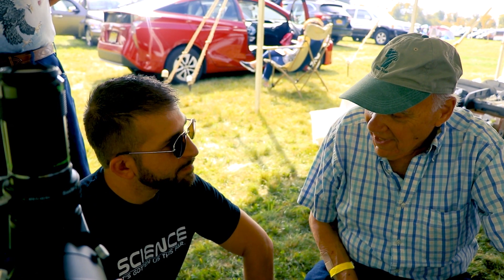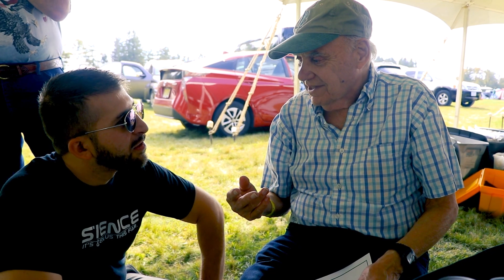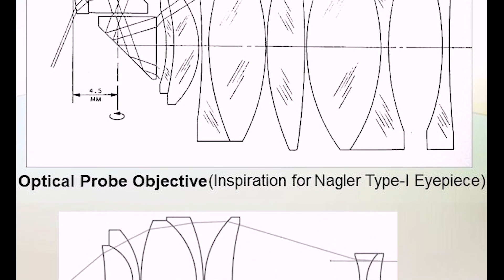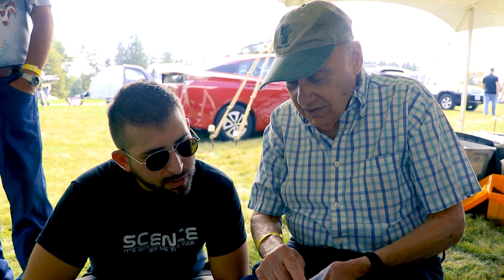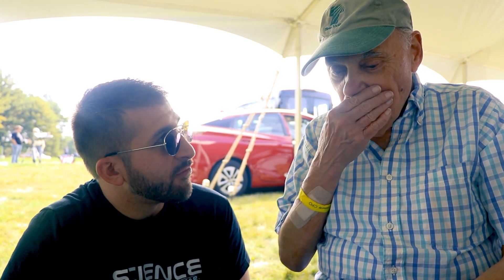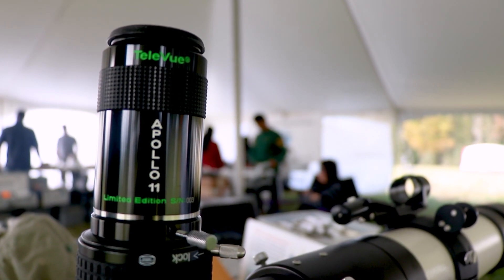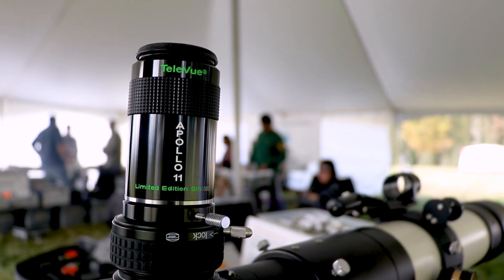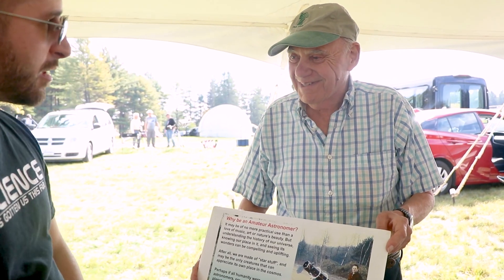Al Nagler- Creating the TeleVue Optics Apollo 11 Telescope Eyepiece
Cosmos Safari had a hands-on experience with the Televue Optics Telescope Eyepiece at the Black Forest Star Party. Dave also got the chance to talk with TeleVue Optics Founder Al Nagler, and learn of his inspirational personal story of the Apollo era and his role in the "moon shot".

Learn more about Al's Story with his "Thank my Lucky Stars" blog post